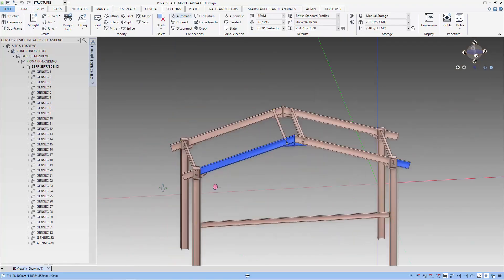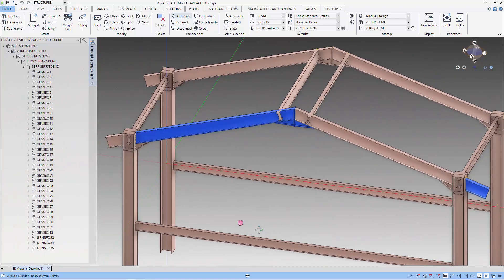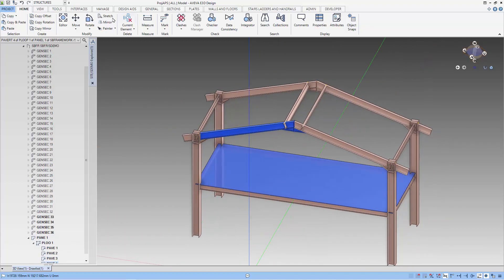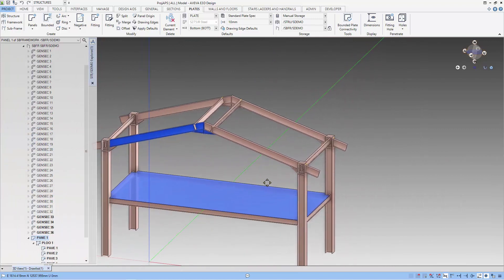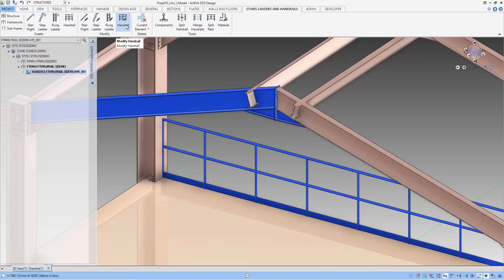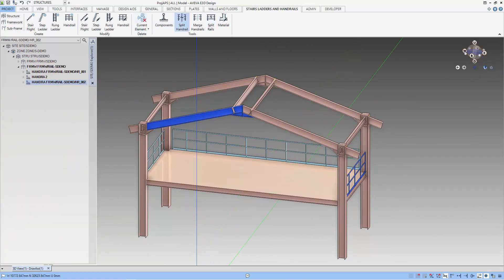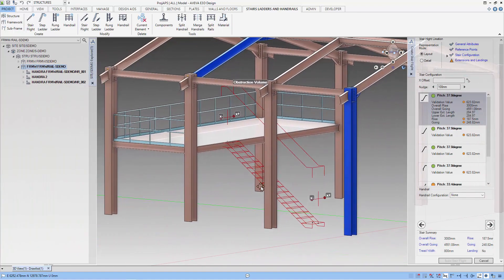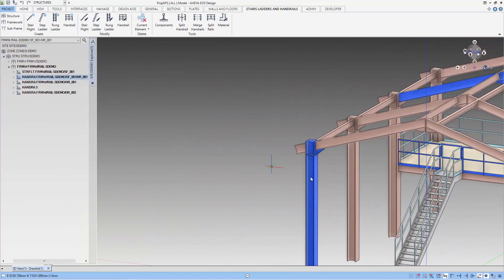E3D Getting Started Structural - ASL Layout ( 02-04 )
We will show you how to create a platform using plate with stairs and railings. E3D has 2 mode of creating Access Stairs and Ladders, the layout mode is a simplified form of ASL where the details of the components are not considered. The detailed mode includes selecting the beams and columns as well as fitting for the ASL.

We will be using the :
a. Offset in EDG .
b. Local co-ordinate to snap the beam to the correct height.
c. Demonstrate how to use Stairs and Railings in ASL for E3D.